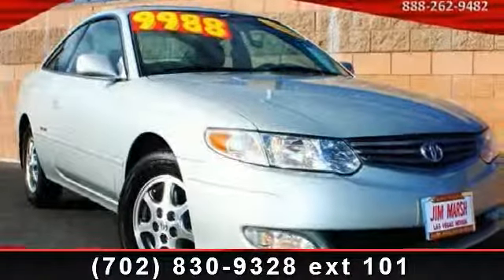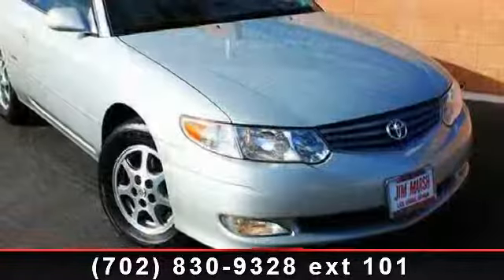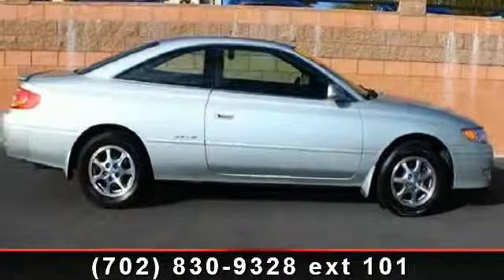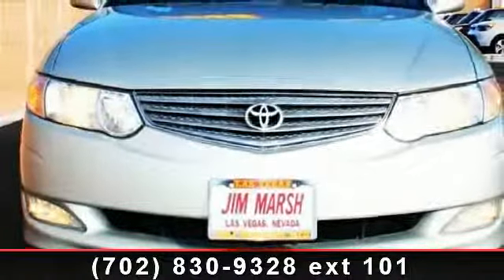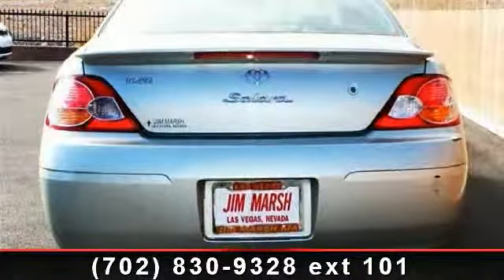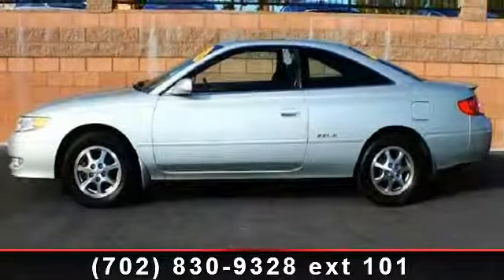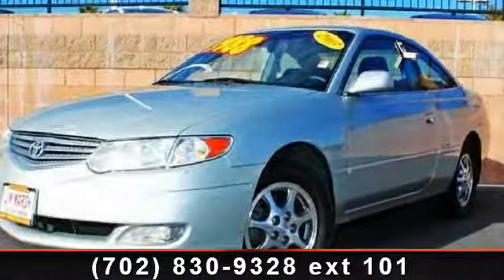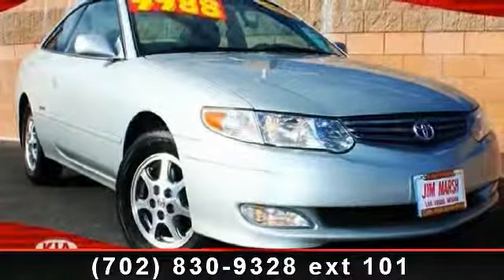2003 Toyota Solara - Jim Marsh Kia - Las Vegas, NV 89149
Air Conditioning, Cruise Control, Power Steering, Power Windows, Power Door Locks, Clock, Tachometer, Tilt Steering Wheel, Driver Airbag, Passenger Airbag, ABS Brakes, AM-FM, CD Player, Cloth Interior Surface, Bucket Seats, Rear Bench Seat, Adjustable Steering Wheel,Rear Bench Seat - Contact Internet Department at 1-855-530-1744 or for more information. -